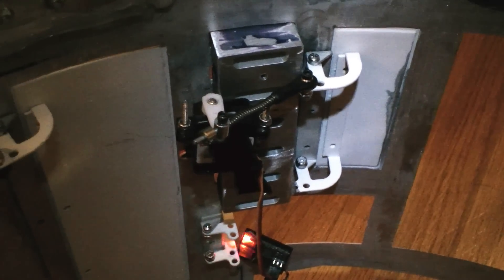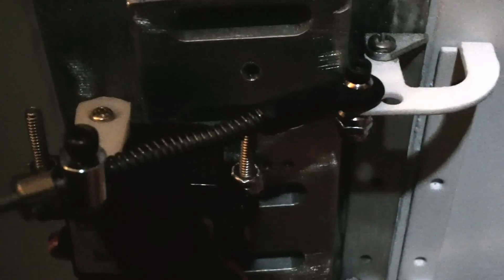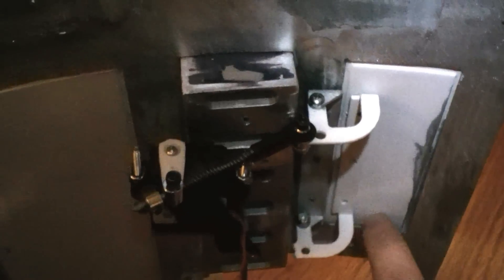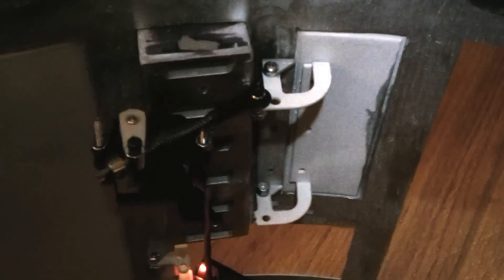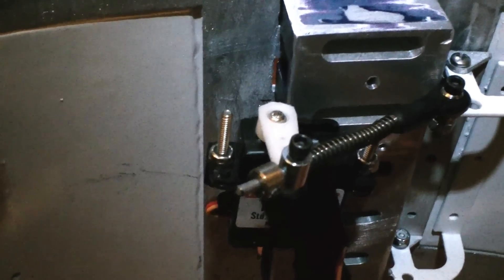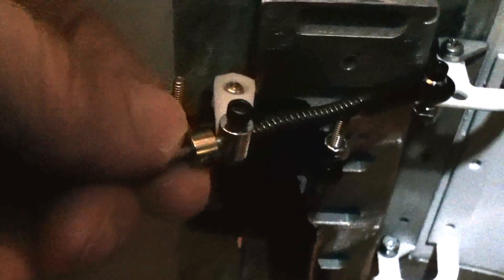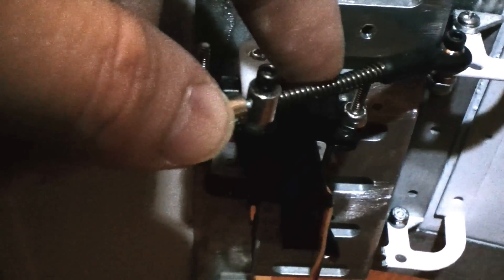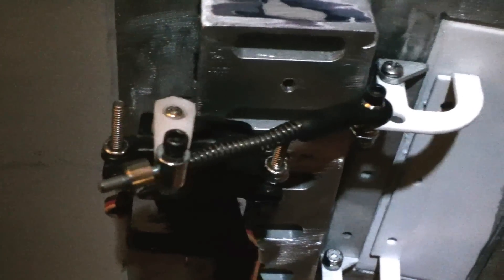Improving servo linkages in R2's body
Tonight I added some small compression springs to the servo linkages I have in R2's body.  Unlike the dome setup, space is very limited so one spring is used to help pull the door closed.  With R2's curved body, that's a big challenge when making the doors/panels open and close.  You can tweak the "travel adjust" with the transmitter but sometimes you need a little extra tug to make things snug.  I also go over that before you finalize your linkages, make sure you power on the servo with the horn off.  You want to determine the "power on" position, so that when the servos get power, you have the doors in the position you want (closed).  Finally, the ball linkage helps make up for some of the slop that may exist  if the servo isn't perfect lined up with the hinge.  Happy Building!